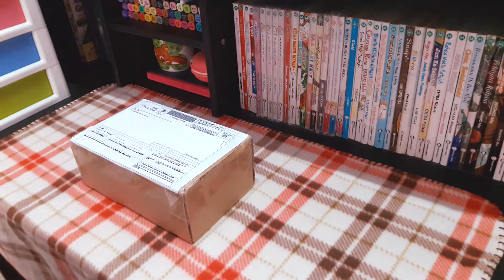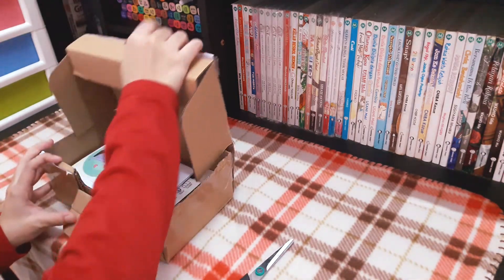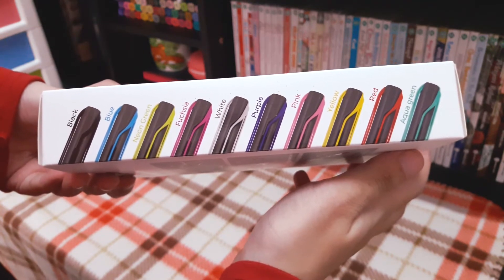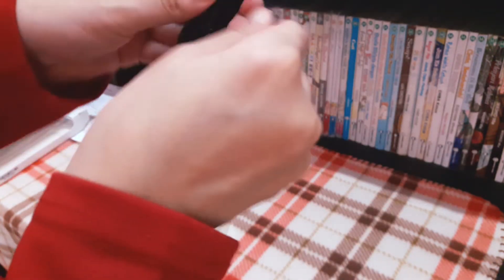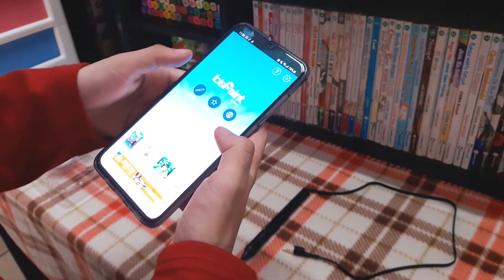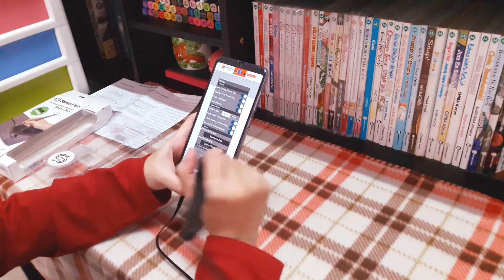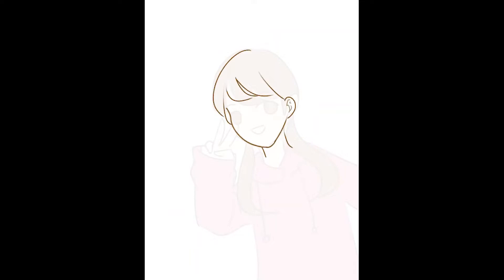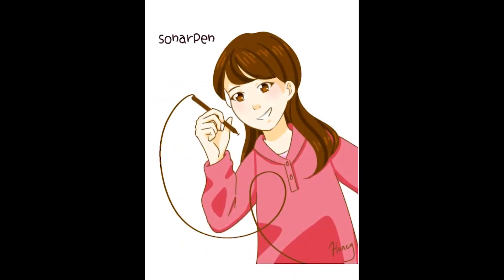SonarPen Unboxing! & Speedpaint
I unboxed my new art supply, SonarPen!

If you like this artwork, you can find more from me on Instagram @honeyddeu